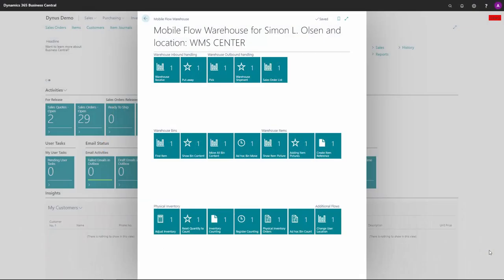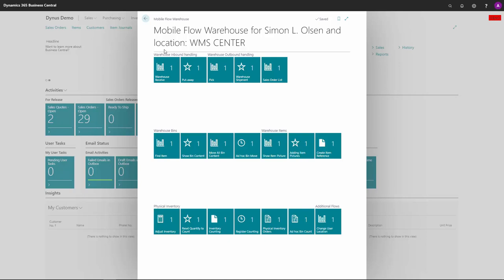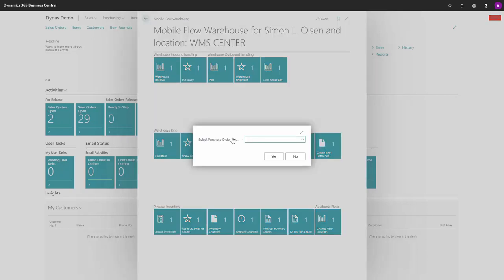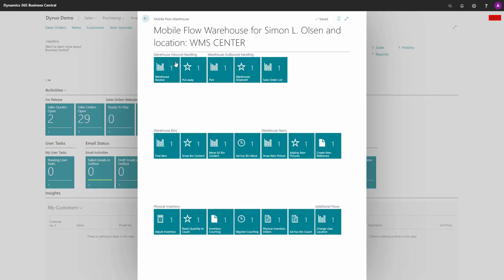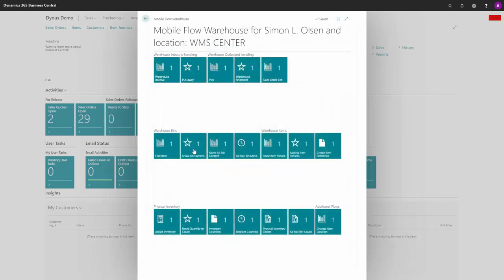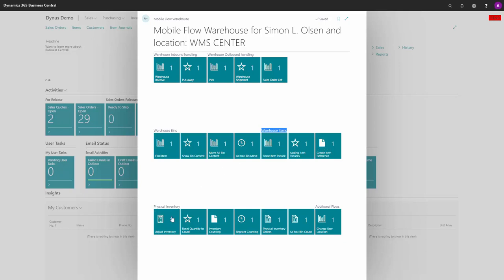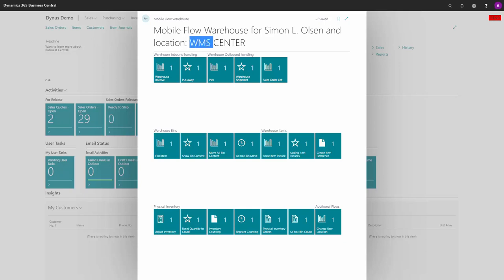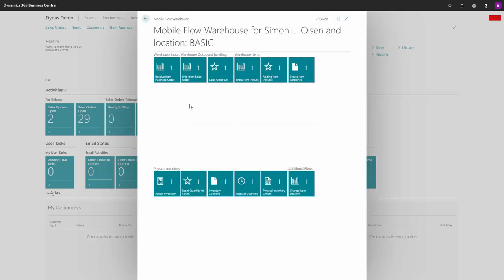ENG21111008 A short introduction to the flows and concept of Warehouse Mobile